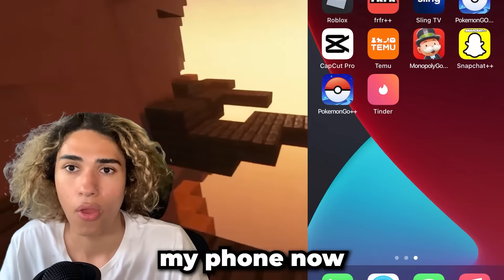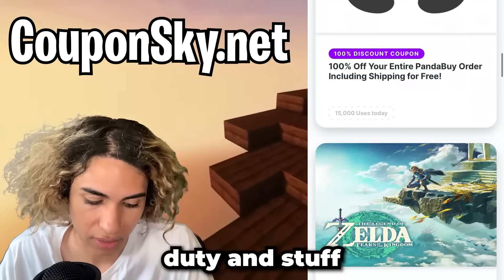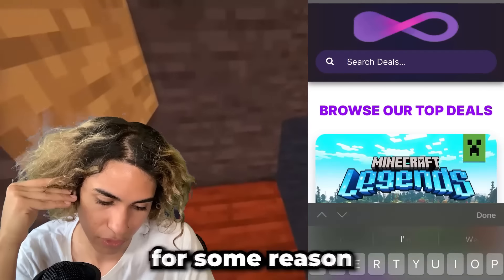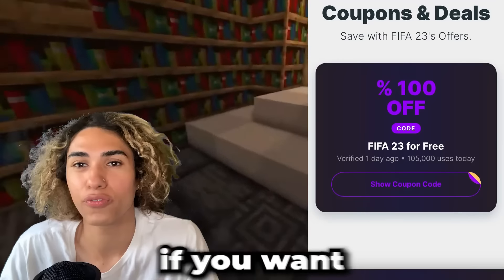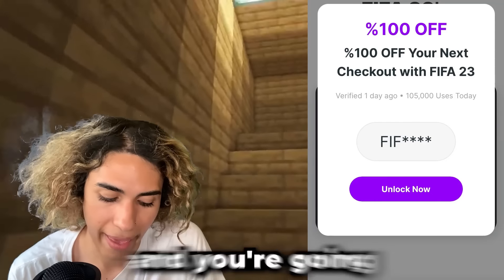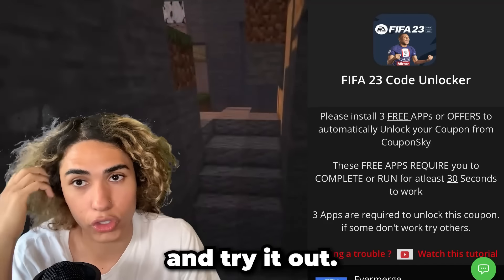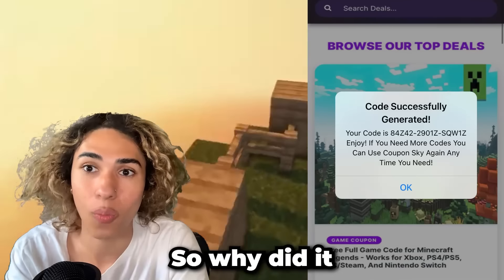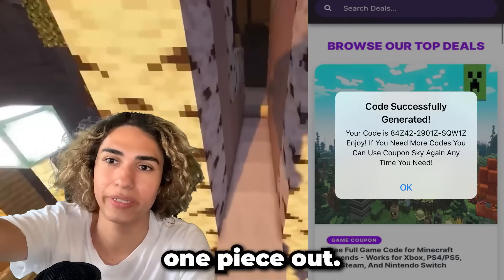How to Get FIFA 23 For FREE! (ALL PLATFORMS)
⚽🎮 How to Get FIFA 23 for FREE! Xbox, Playstation, PC 🆓🔥

👋 Welcome to our groundbreaking tutorial! In this video, we'll share with you the ultimate guide on how to get FIFA 23 for free on Xbox, Playstation, and PC. Discover the secret methods and strategies to enjoy the latest installment of the FIFA franchise without spending a single penny. Get ready to kick off your virtual soccer journey for free! ⚽🎮🆓

📌 FIFA 23, the highly anticipated soccer game, offers exciting gameplay and realistic graphics, captivating millions of players worldwide. However, purchasing the game can be costly. In this video, we'll reveal legal techniques that can help you acquire FIFA 23 without breaking the bank. Let's dive into the world of free FIFA gaming! 💸⚽🎮

✨ In this video, you can expect:

🔹 An introduction to FIFA 23 and the cost-saving methods to obtain the game for free.
🔹 Step-by-step instructions on how to access FIFA 23 without spending money.
🔹 Exploring legitimate ways to take advantage of limited-time promotions and discounts.
🔹 Tips and tricks for finding free FIFA 23 download opportunities on Xbox, Playstation, and PC platforms.
🔹 Insights into the gaming community and resources that provide access to free FIFA gaming.

🔔 Don't miss out on this game-changing tutorial! Join us as we unlock the secrets to obtaining FIFA 23 for free on Xbox, Playstation, and PC. Experience the thrill of virtual soccer without emptying your wallet! ⚽🎮🆓

💡 Ready to embark on your free FIFA 23 journey? Watch this video now and learn how to get FIFA 23 for free on Xbox, Playstation, and PC. Score big savings and enjoy the game everyone's talking about! ⚽🎮🆓

Regenerate response